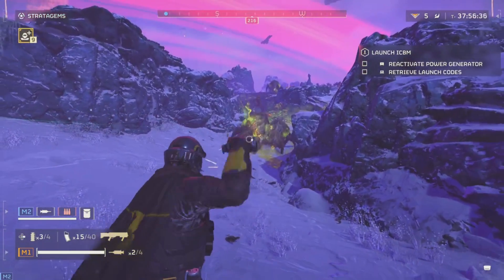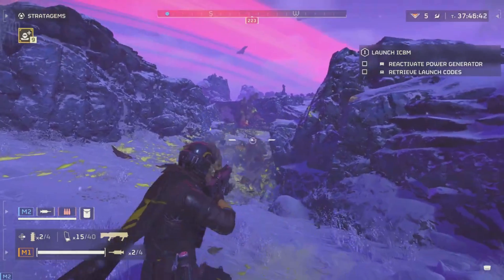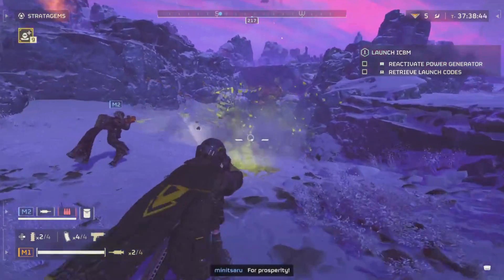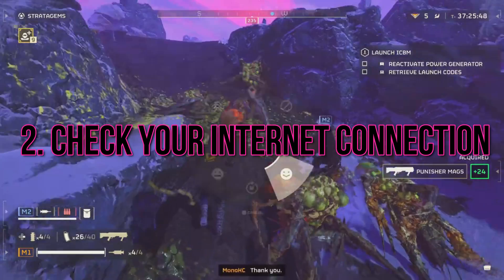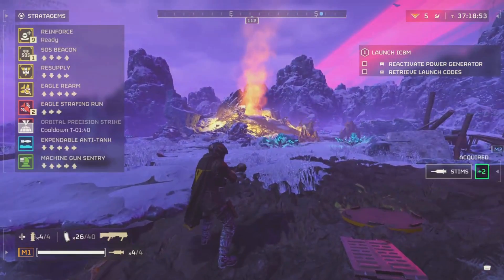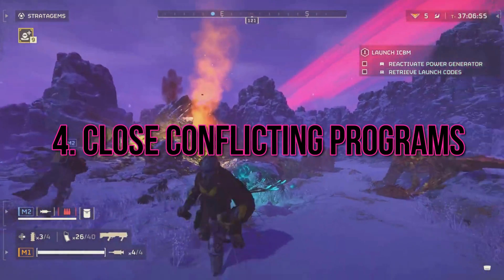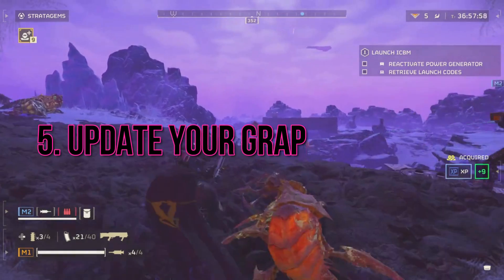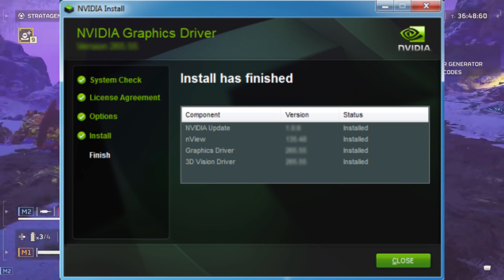How To Fix HELLDIVERS 2 An Unknown Error has Occured Error | An Unknown Error has Occured Issue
How To Fix HELLDIVERS 2 An Unknown Error has Occured Error | An Unknown Error has Occured Issue Fixed

Encountering the 'An Unknown Error has Occured' error in Helldivers 2?

"The issue arises due to conflicts between nProtect GameGuard and existing programs, leading to false positives and blocking access to the game."